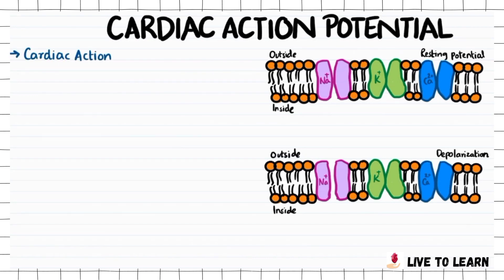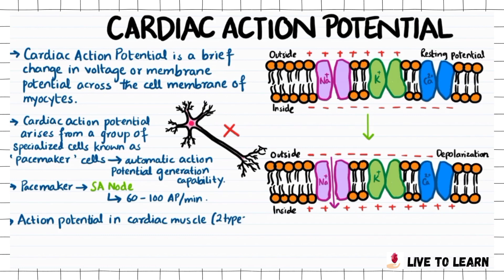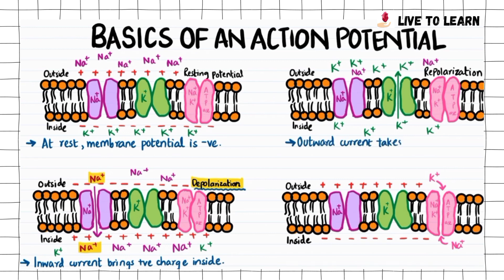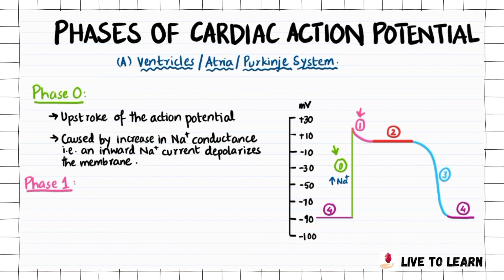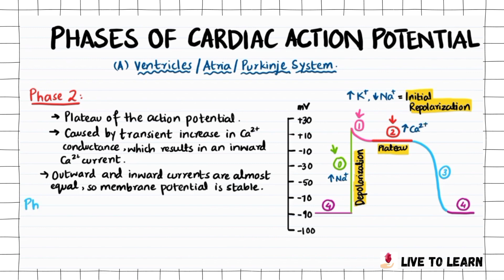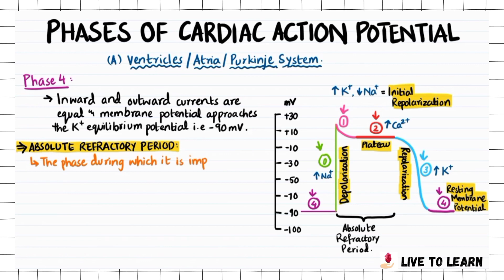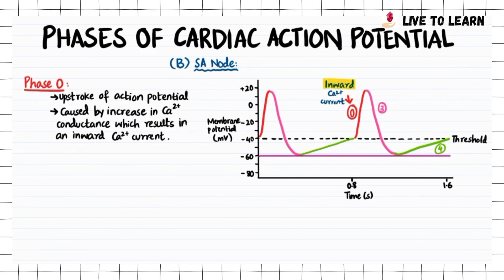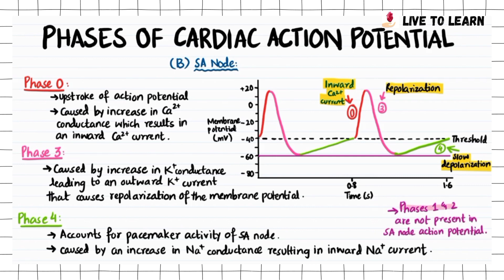Physiology of Action Potential | Action Potential in Cardiac Muscle | CVS Physiology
The cardiac action potential is a brief change in membrane voltage or membrane potential of the myocytes. This is brought about by the flow of ions along their electrochemical gradient through ion channels. The cardiac muscle cells , unlike the skeletal muscle, are not stimulated by extrinsic nervous activity. Instead, the action potential in cardiac muscles arises from specialized cells called pacemaker cells.
The Live To Learn content is created solely for awareness and education purposes and is in no way meant to guide medical decision making. If medical advice is needed, it should be obtained from a licensed medical professional. Live To Learn takes no responsibility for any action taken or not taken based on the information provided.
Please highlight any errors in the comments below.